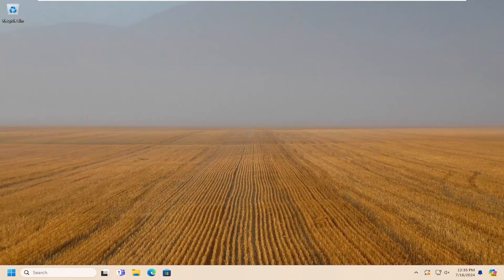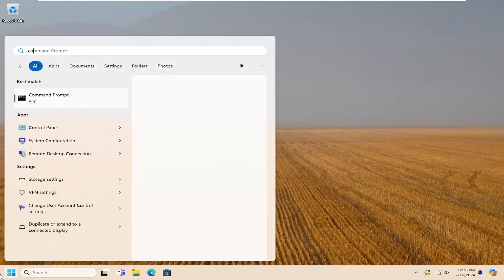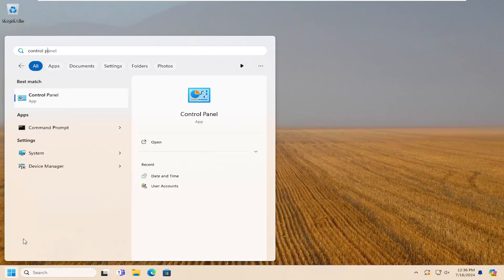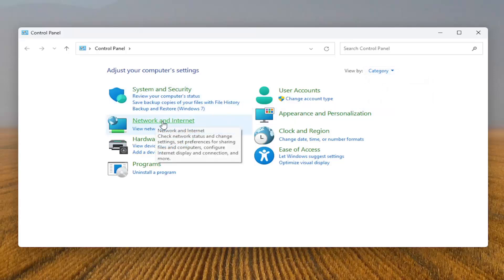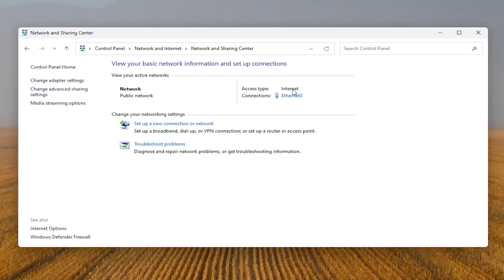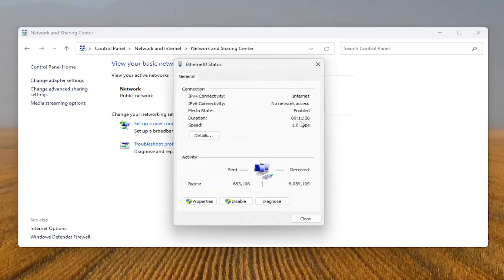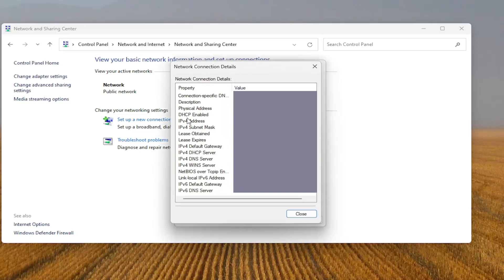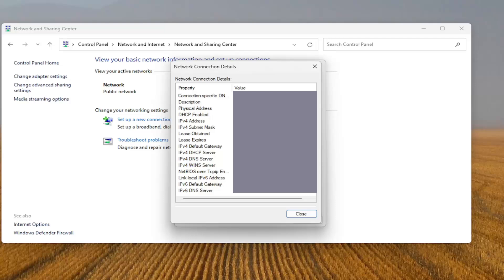How to Find Your IP Address on Windows 11/10 [Tutorial]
Your IP (Internet Protocol) address is like your home address, but for your WiFi network. Without an IP address, the internet wouldn’t know where to deliver all the necessary data you want, like your emails and websites. Here’s how to find your computer’s IP address and router’s local IP address on a Windows 10 or Windows 11 PC.

Issues addressed in this tutorial:
how to find your IP address on windows
how to find your IP address on windows 11
how to find your IP address on windows 10
how to find out your IP address on windows
how to find your router IP address on windows 10
how to see your IP address on windows
how to look up IP address on windows
how to see your IP address on pc
how to find your IP address on a pc
how to find your computer IP address on a pc
how to find a printer IP address on windows 10
how to find the IP address of a windows computer
how do you find your IP address on windows 10
how to find an IP address on a windows computer